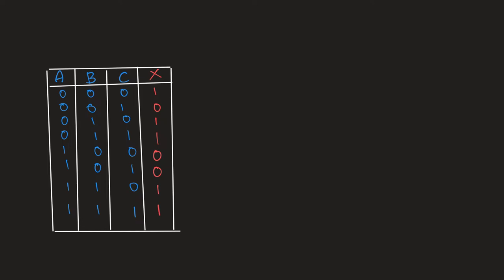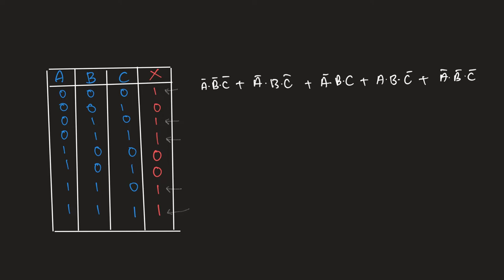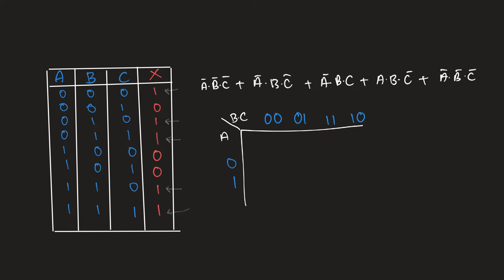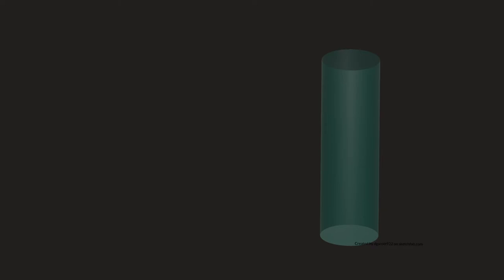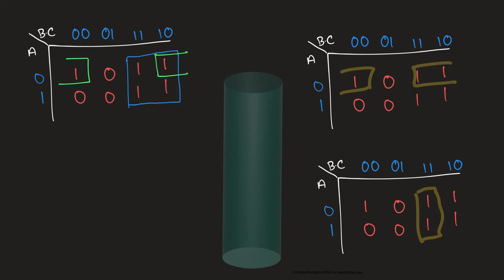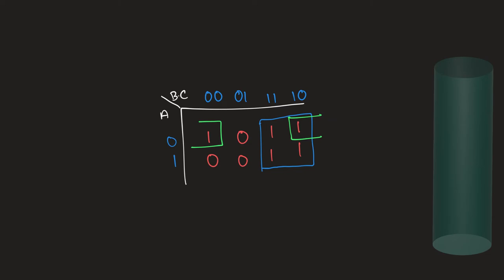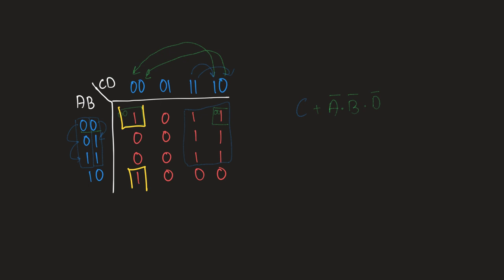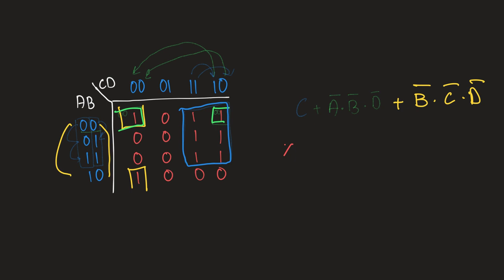Karnaugh Maps (K Maps) Explained Easily (NEW) - Boolean Algebra - Part 4 | A Level 9618 CS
K Maps - Boolean Algebra - Part 4  - A2 Advanced theory,
A-Level Computer Science.

The video is always there if you dont understand it thou.

 At 0:52 the last expression is supposed to A.B.C , sorry for the error!

This is the remake of the previous video that I seemed to have overlooked a detail.

This is the fourth part of the boolean algebra series and helps you understand K-Maps, and how to use K- Maps to solve truth tables and solve examples.

for more video lectures, complete topic notes made from past papers and topic-wise questions. I have made sure to also include some amazing notes on other subjects so feel free to browse through.